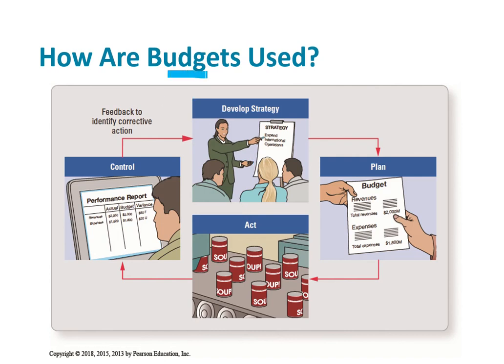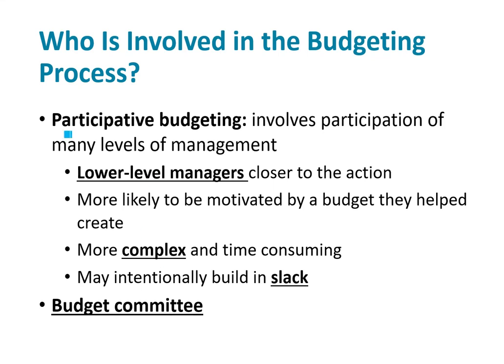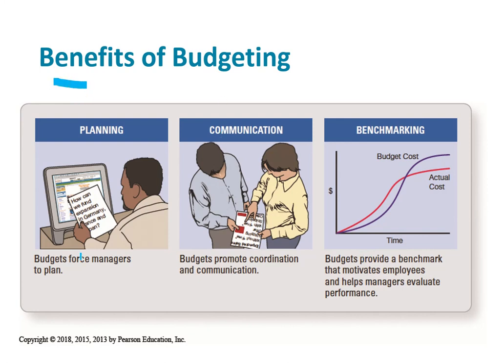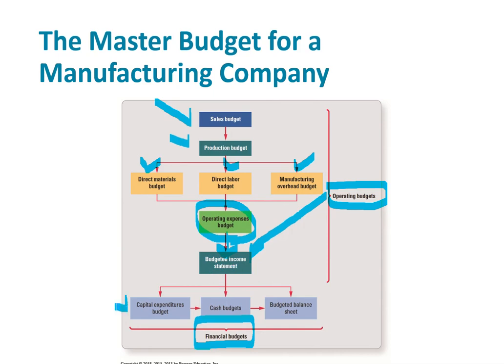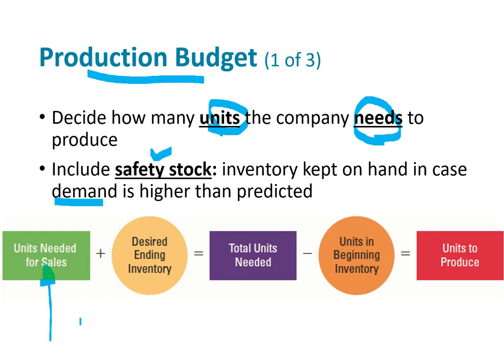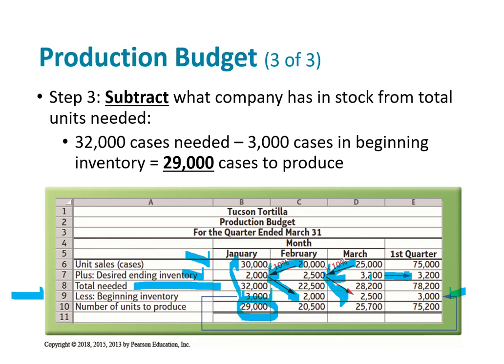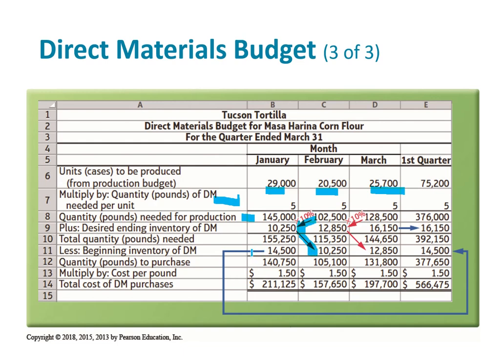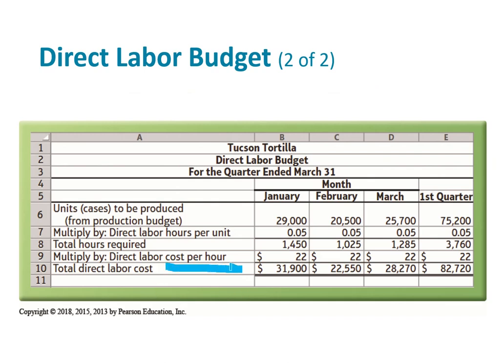Ch 9 Master Budget P1 operating budget